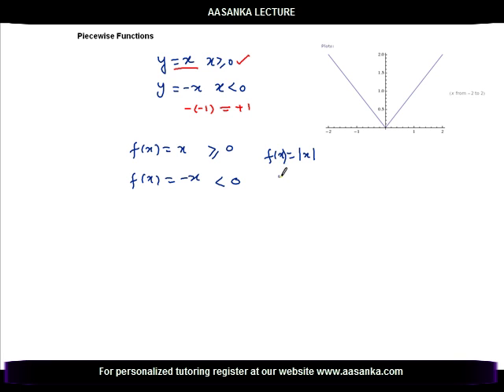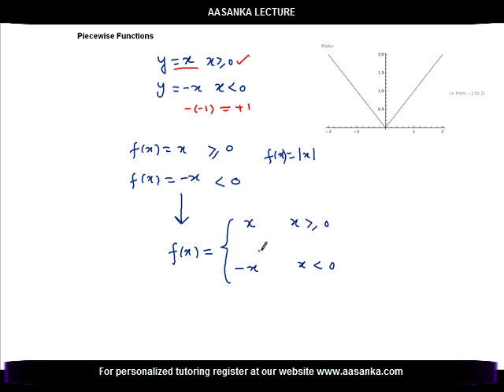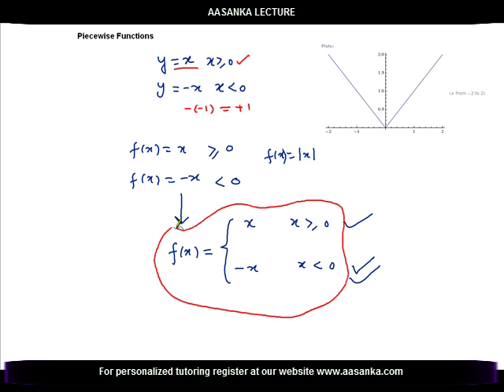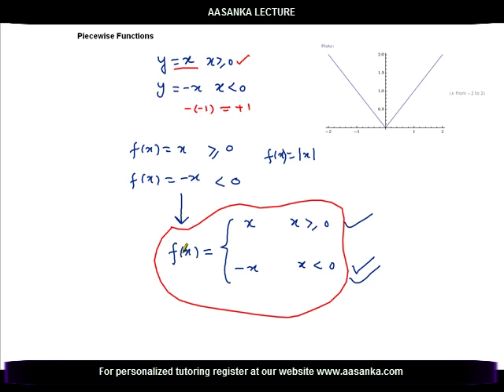Calculus: Piecewise Functions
Introduces concept behind piecewise notation in funcitons